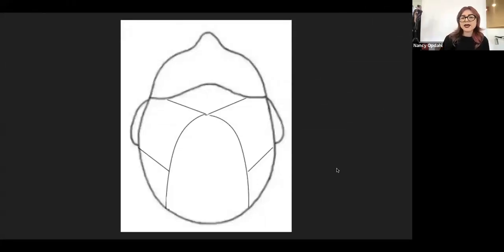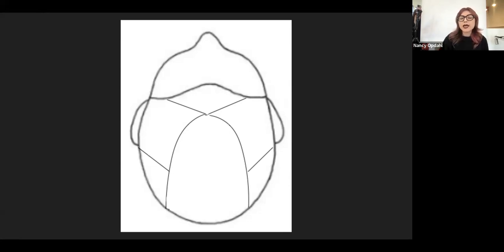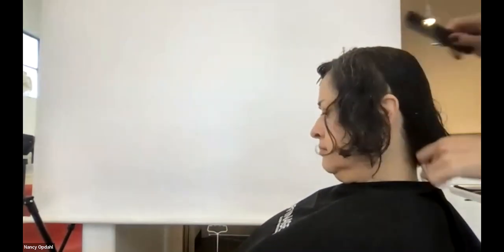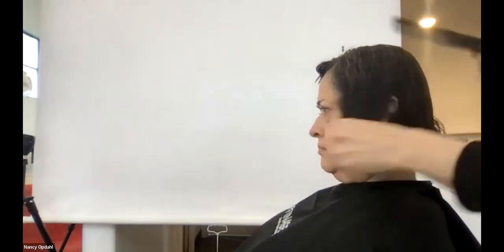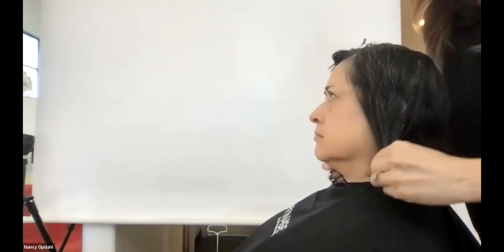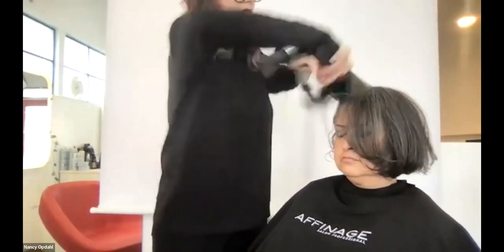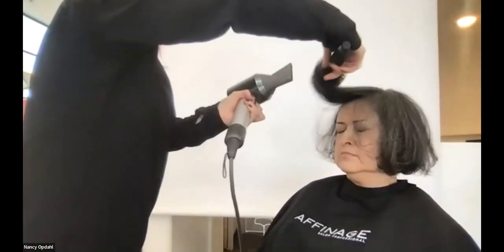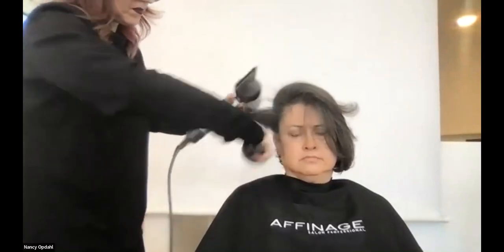Cutting Academy 1: Interior Ways of the Bob